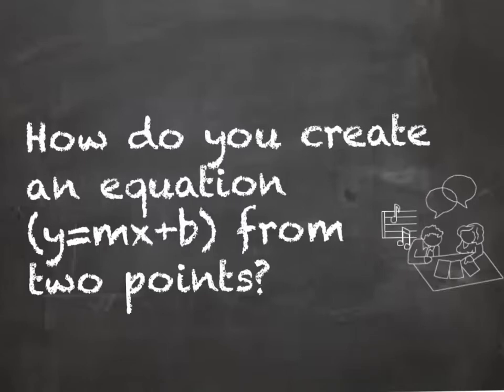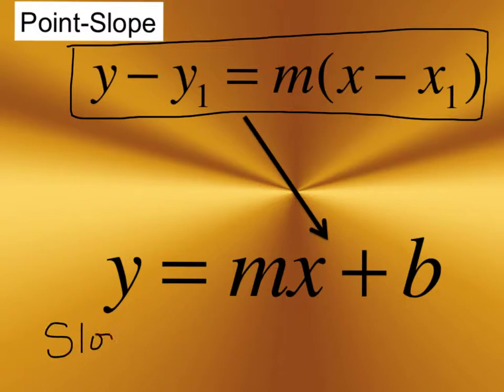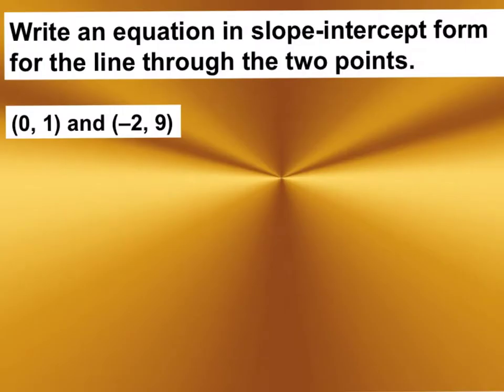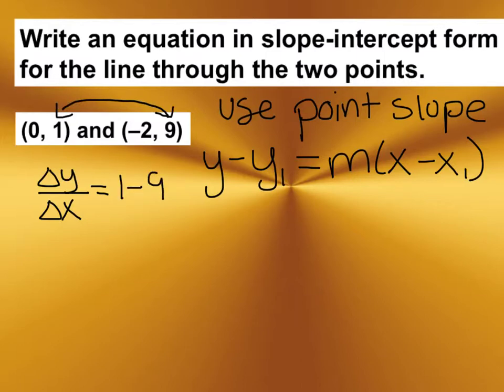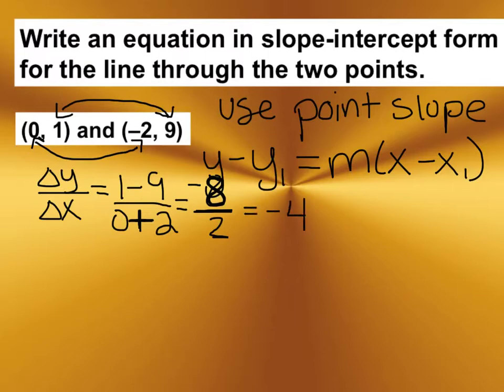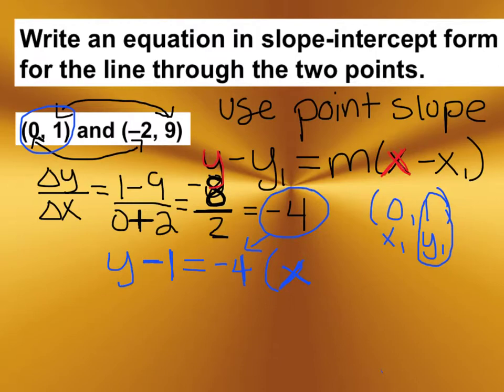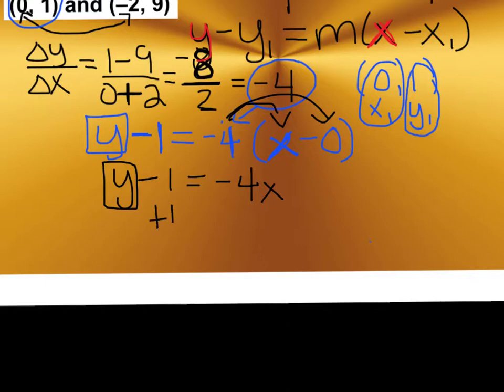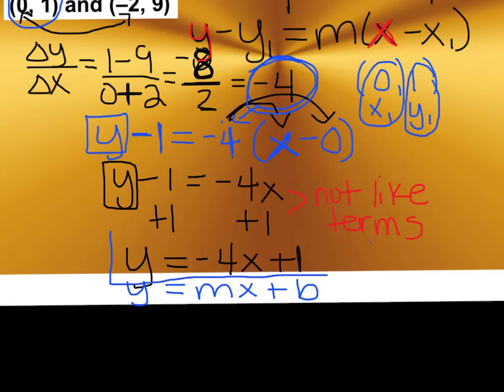How do you create an equation from two points?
5-6 Point-Slope Form